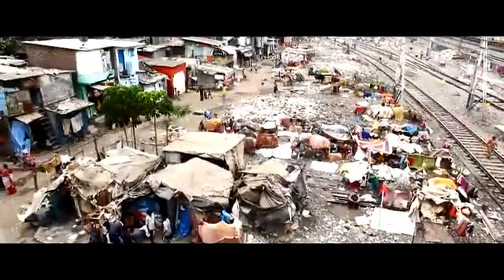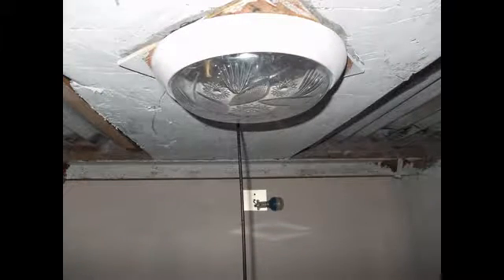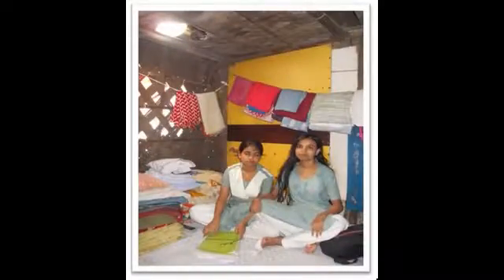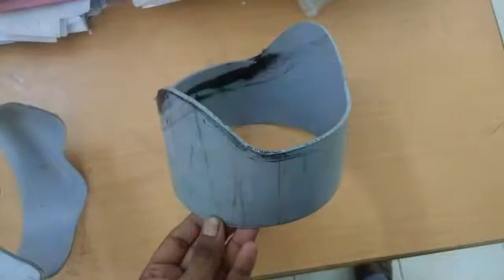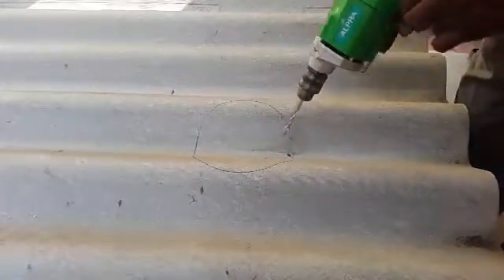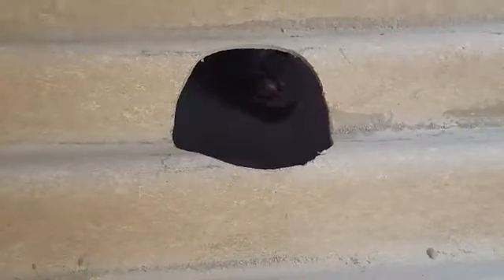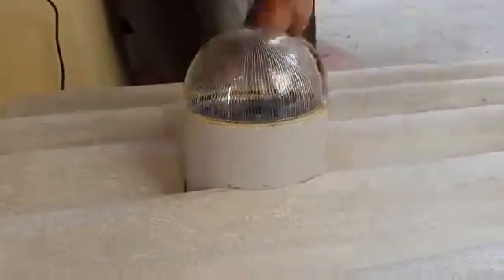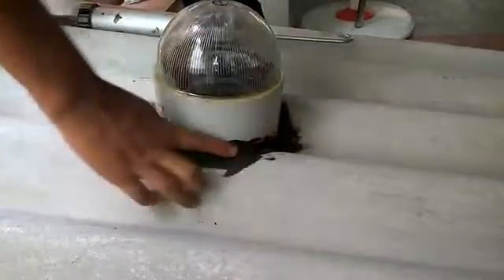Dome Installation NON PV version